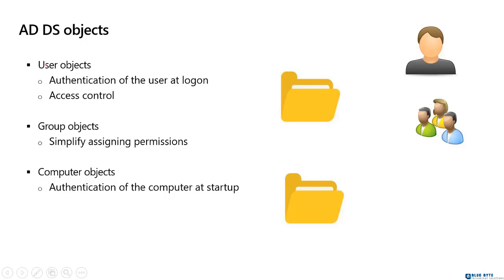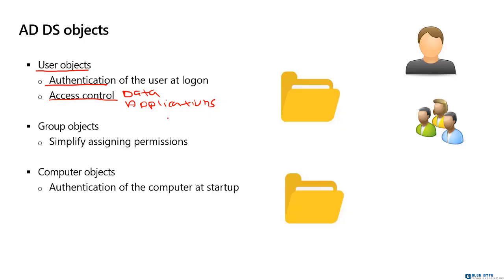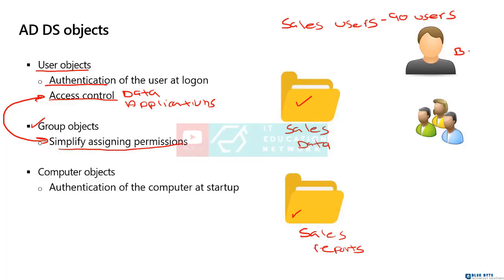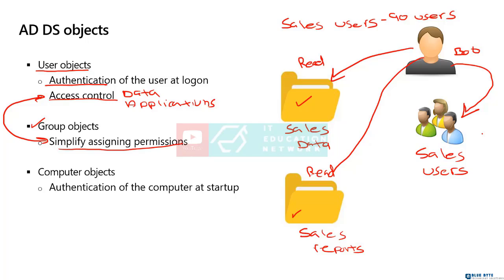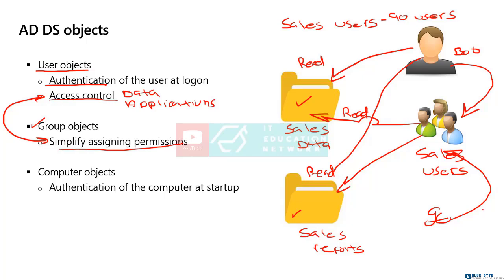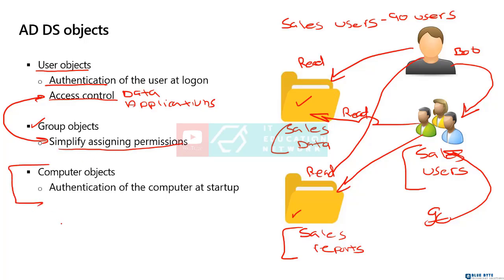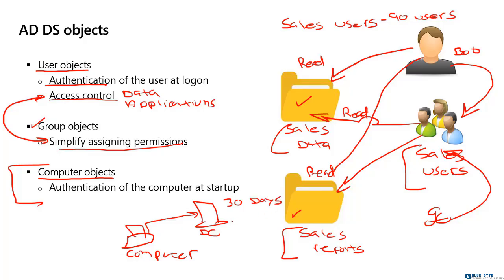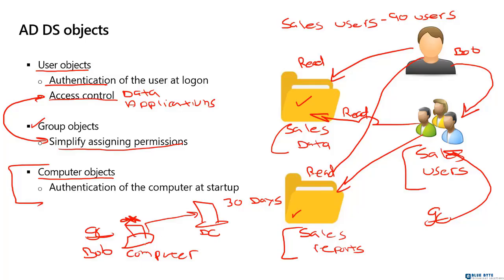Windows Server 2019 Administration - 44 - Active Directory Objects